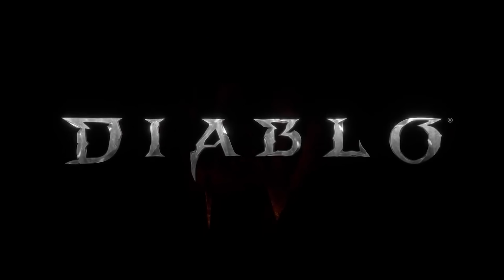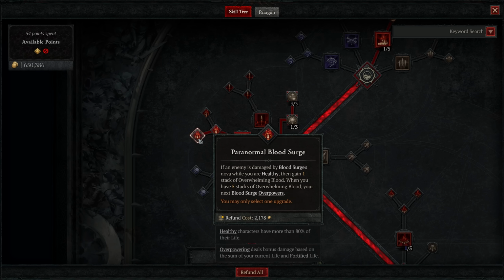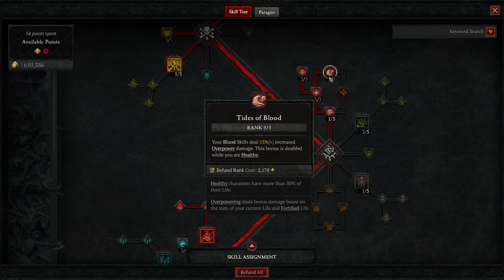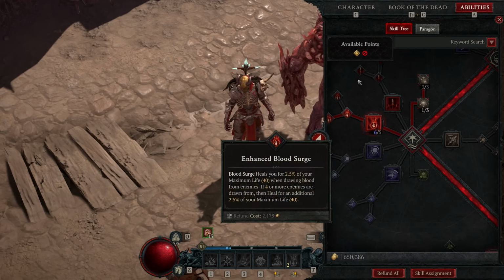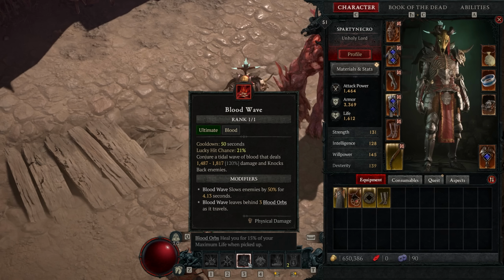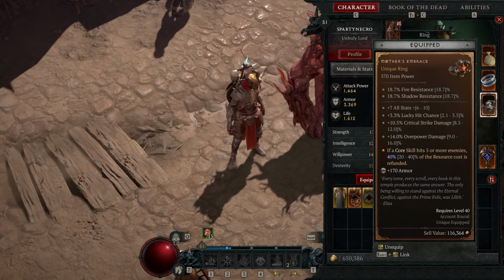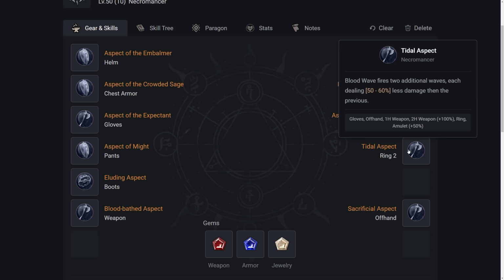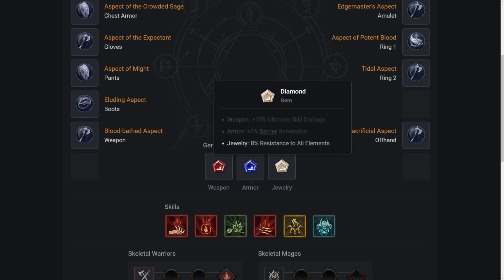THE BEST Blood Necromancer Beginner Leveling Build for Diablo 4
Diablo 4 just launched and many of us are jumping into Necromancer for the first time. In this video, I give you THE BEST Blood Necromancer Beginner Leveling Build for Diablo 4! This should help you out in both the end game and leveling in Diablo IV as a Necro!

0:00 Intro & Summary
1:18 Blood Necro Build
13:11 Gear & Aspects
17:55 Build Showcase & Thoughts

System Specs:
Motherboard: MSI MPG z690
Processor: Intel i9-12900FK
Graphics Card: EVGA GeForce RTX 3080 8GB FTW Gaming ACX
Memory: Corsair Dominator LED 32GB DDR4-3600 Memory